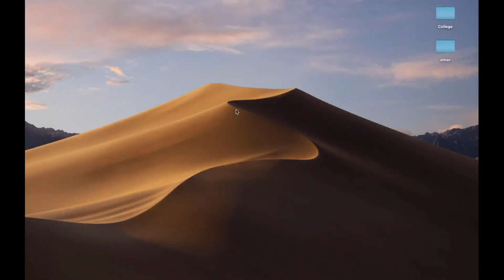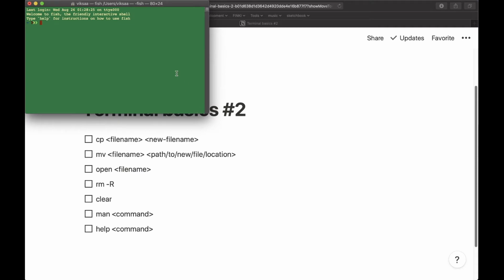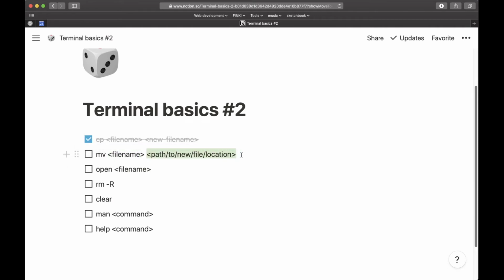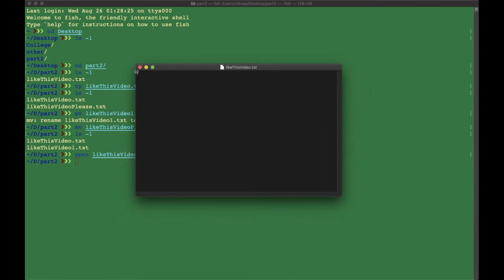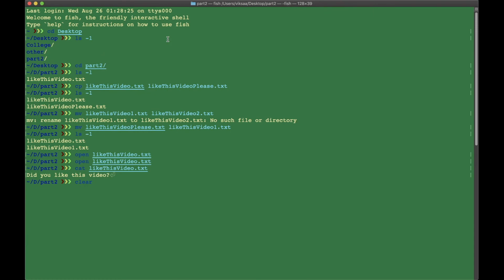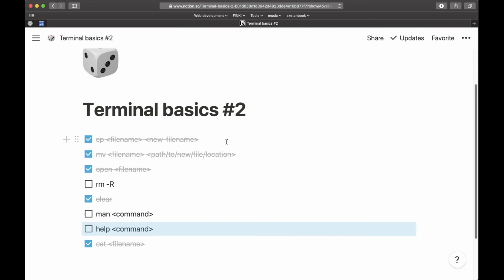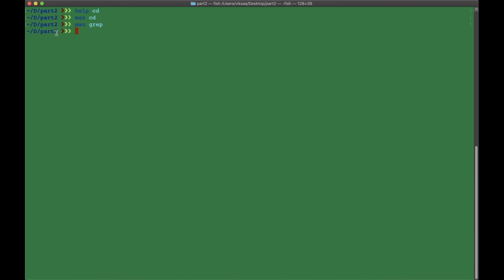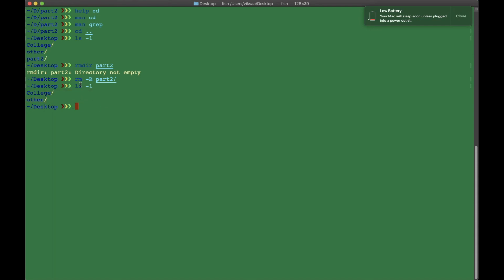Terminal basics #2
In this video I teach you few terminal basic commands:

 • cp filename new-filename
 • mv filename path/to/new/file/location
 • open filename
 • rm -R
 • clear
 • man command
 • help command
 • cat  filename
 • cd ..